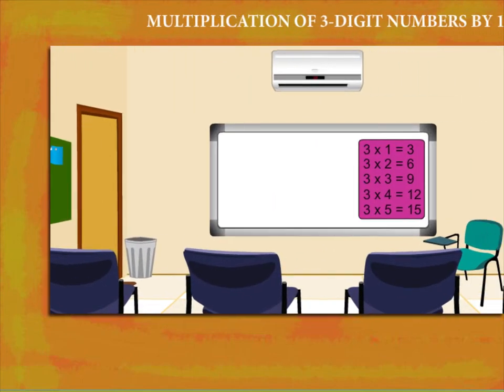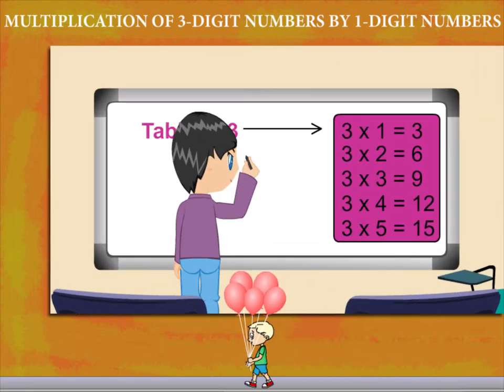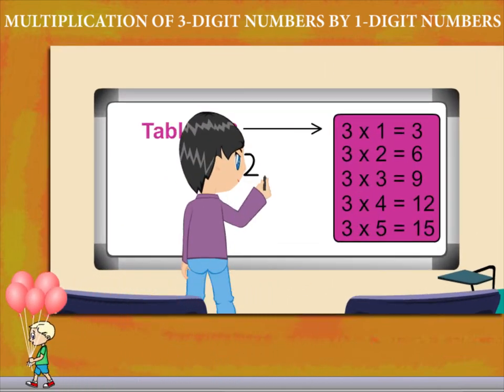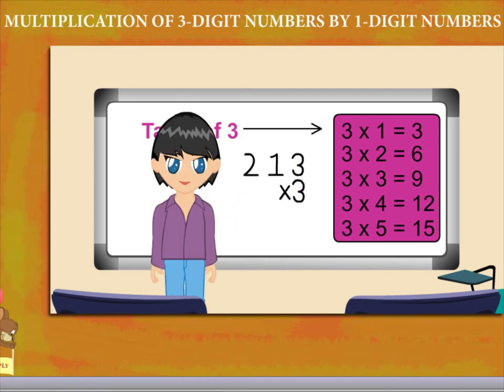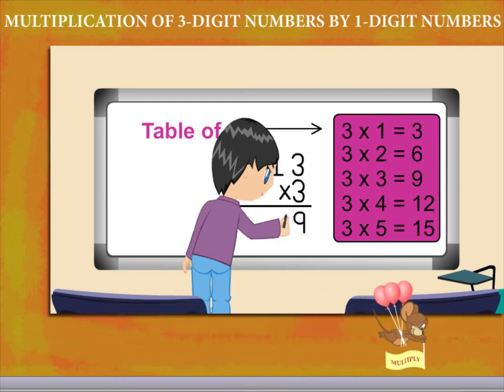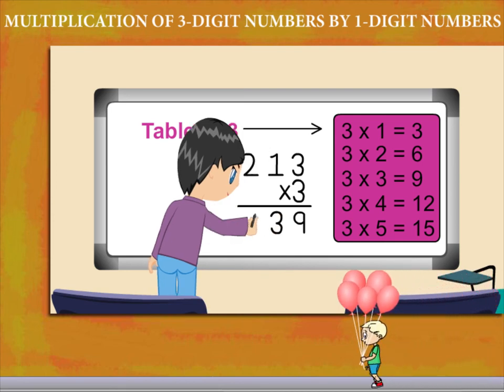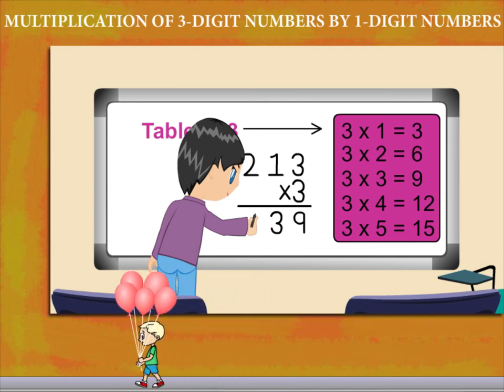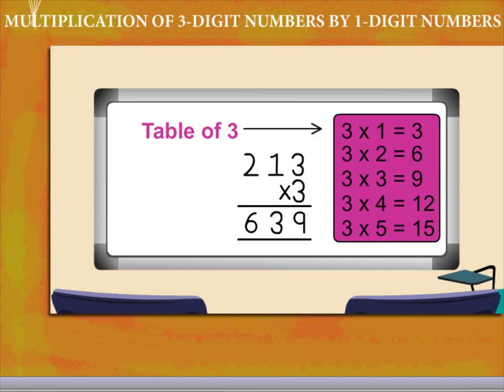multiplication of 4 digit numbers by 1 digit numbers U-4 class.3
TOPIC  : MATH ( MULTIPLICATION OF 4 DIGIT NUMBER BY 1 DIGITNUMBER  U-4)
CLASS : 3